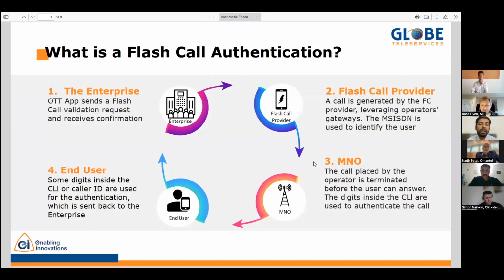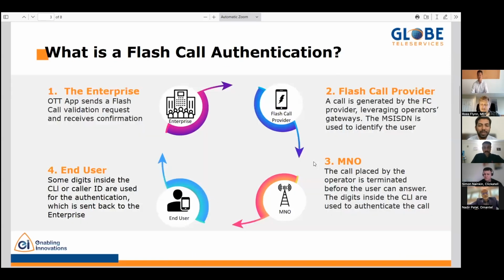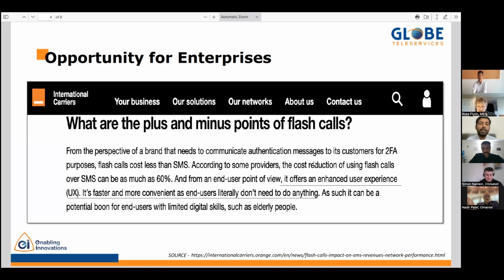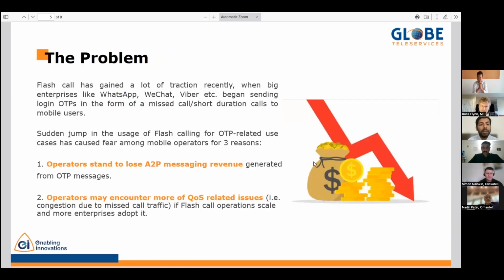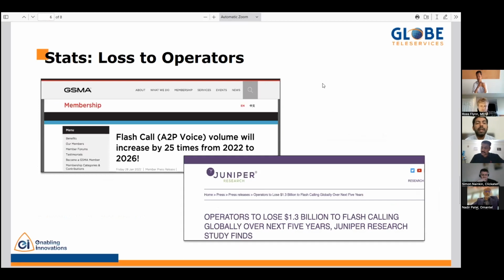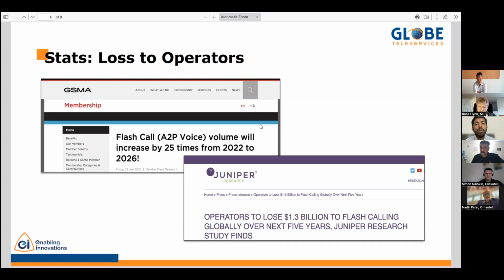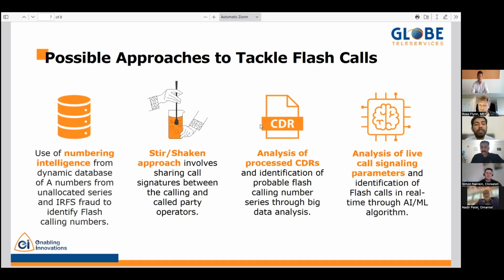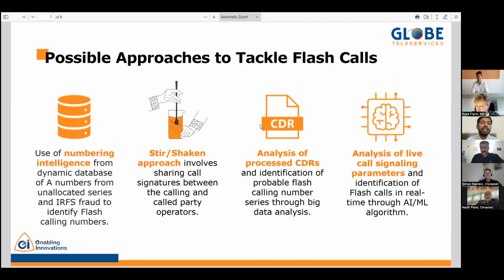Webinar: $1.3Bn A2P messaging revenue drain by Flash Calls - What is the solution for MNOs?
MEF Project Manager Ross Flynn is joined by an all-star cast of experts, including Anurag Aggarwal, Chief Growth Officer at Globe Teleservices, R S Ranganathan, CTO at GTS Techlabs, Nadir Patel, GM of Carrier & Roaming Services at Omantel and Kandara Samphon, Head of International Partnerships at Orange International Carriers and Simon Nainkin, VP of Wholesale Messaging Clickatell.